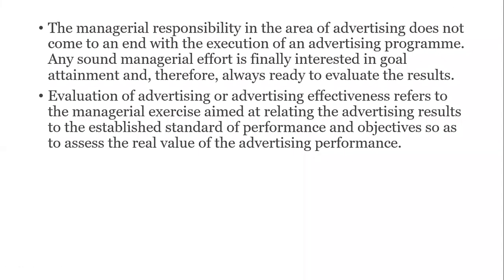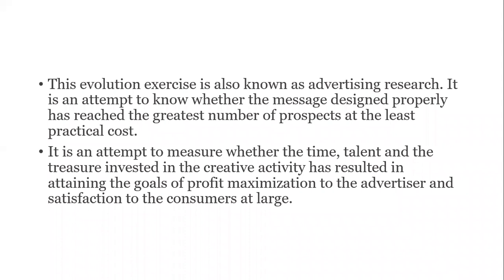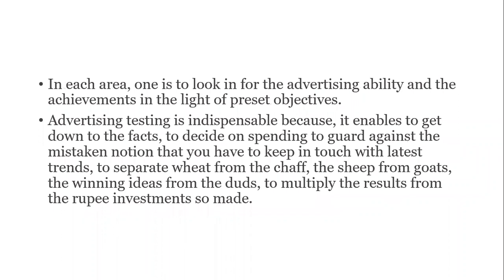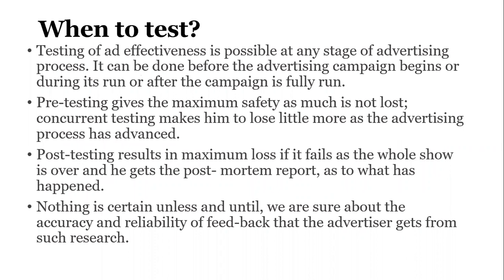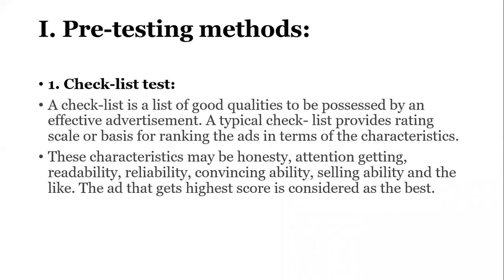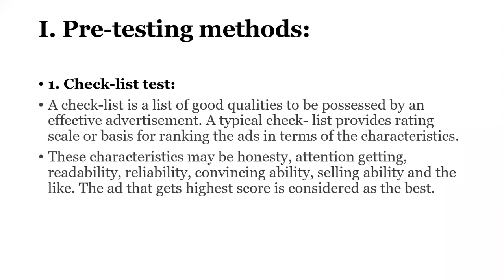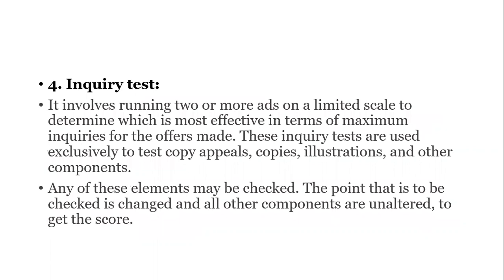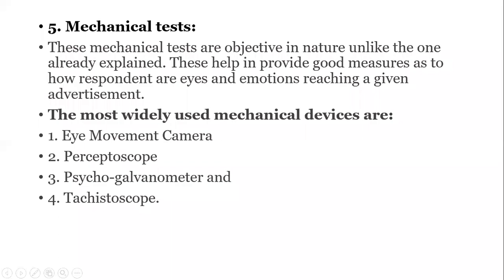Measuring advertisement effectiveness pre test method